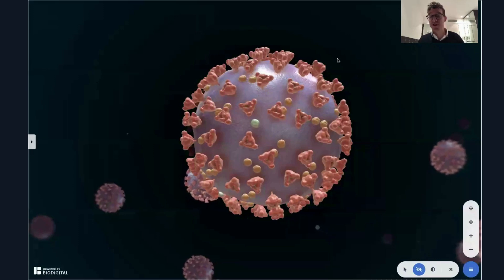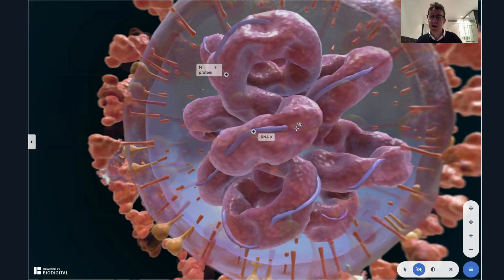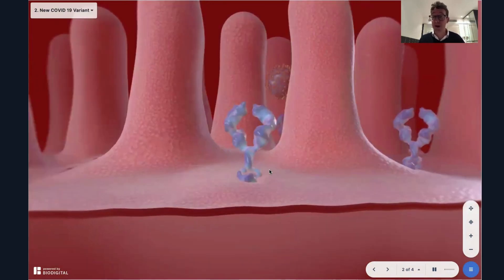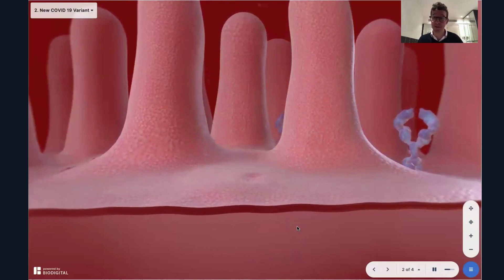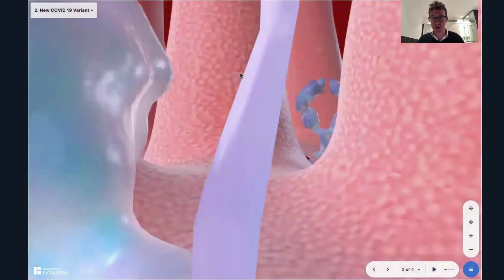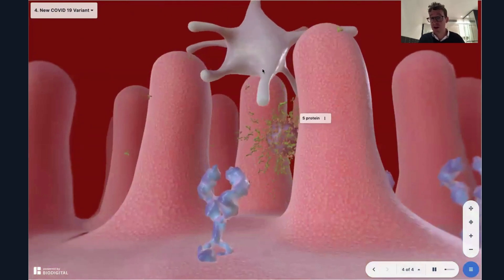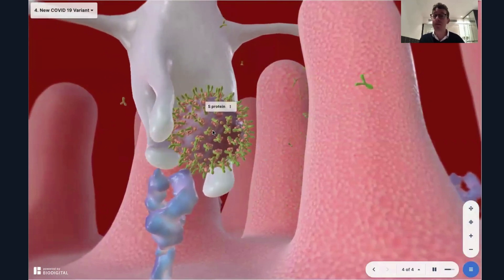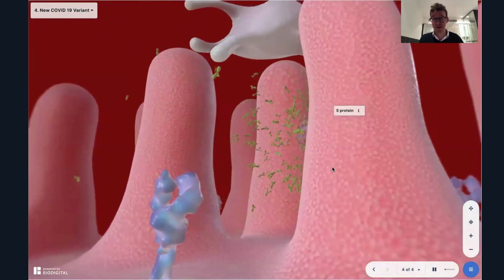What is the new COVID variant? - Dr. Tom Talks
Since November 2020, the UK has reported a spike in COVID-19 cases, which has been linked to a new variant of coronavirus.

In this 5-minute vide, our Medical Director uses the BioDigital Human to address some common questions about this variant, such as: what makes it unique, transmissibility, and what this might mean for the vaccine.